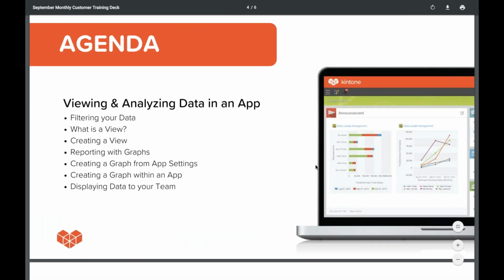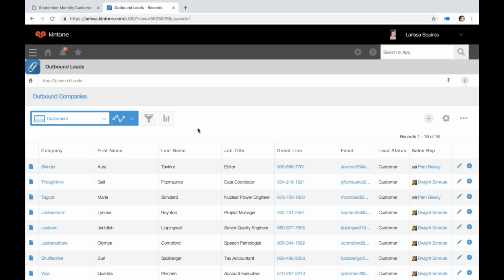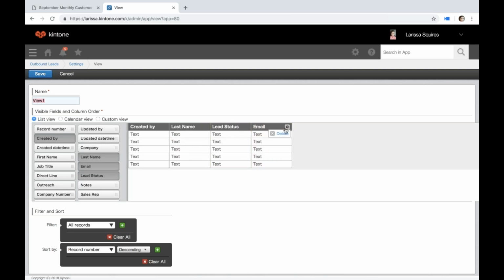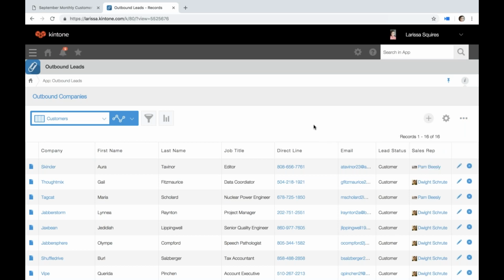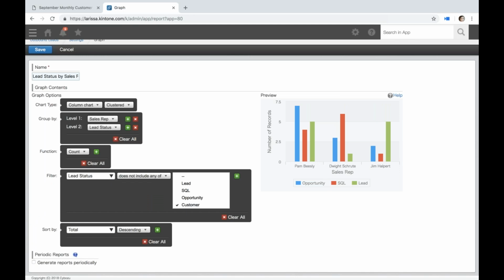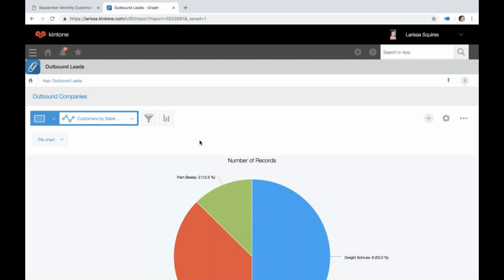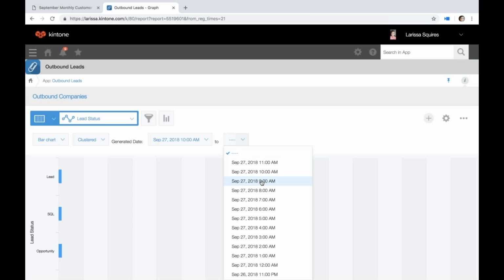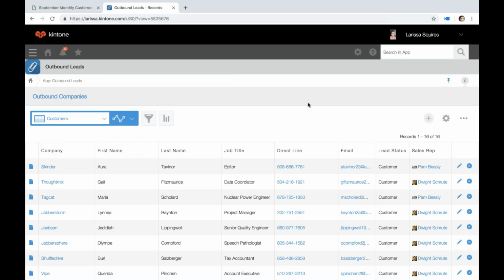Kintone Customer Training Sessions: Viewing & Analyzing Data in an App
In this session we covered Viewing & Analyzing Data in an App. This included Filtering your Data, What is a View?, Creating a View, Reporting with Graphs, Creating a Graph from App Settings, Creating a Graph within an App, Displaying Data to your Team.